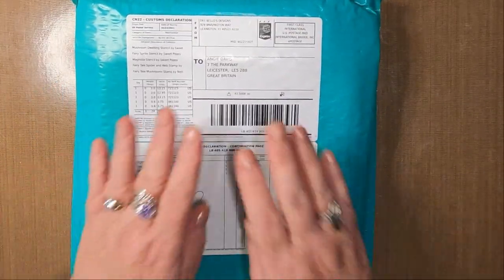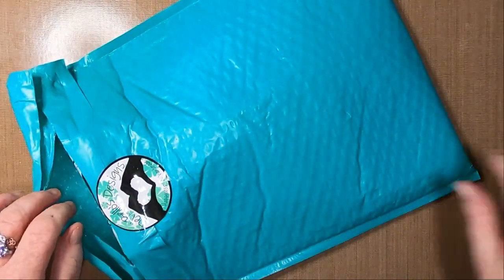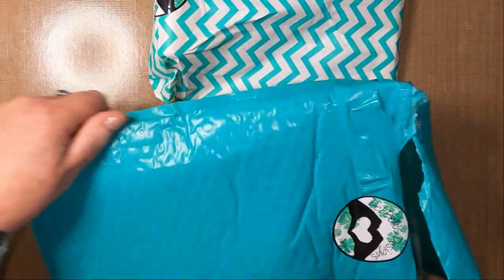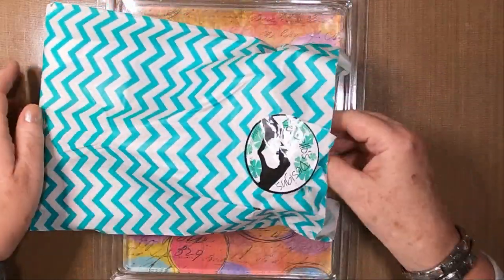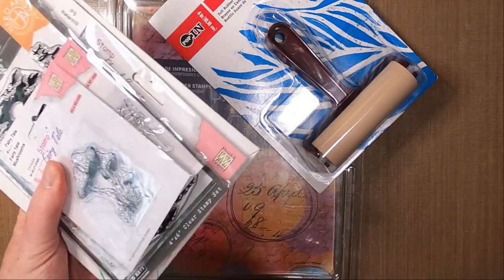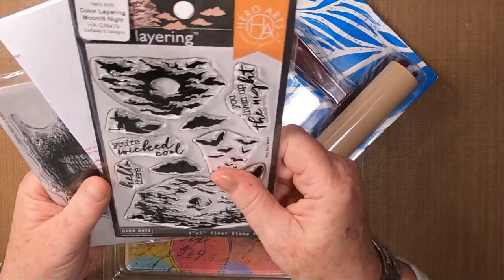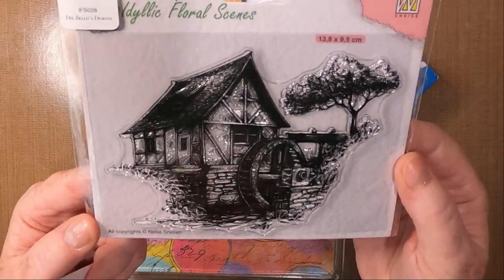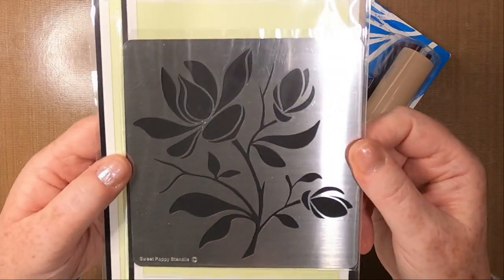Del Bellos Designs Happy Mail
Angie Receives Del Bellos Designs Happy Mail